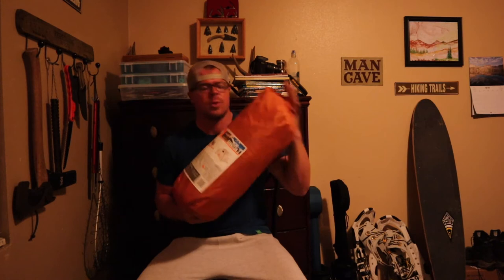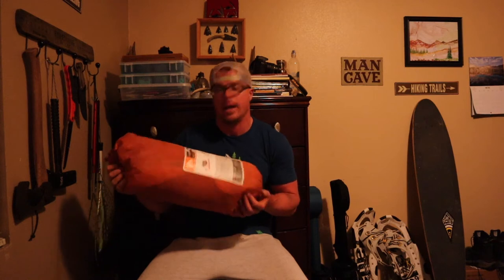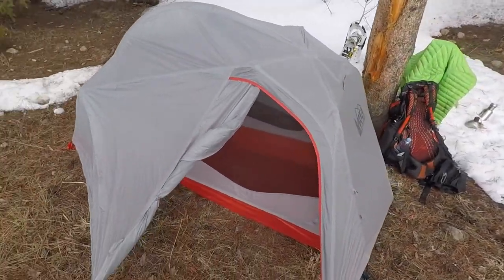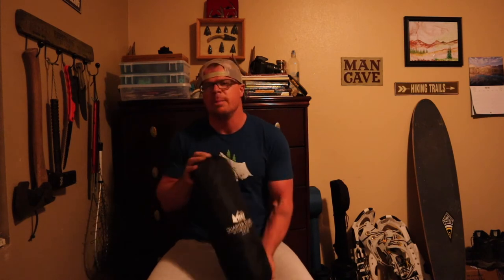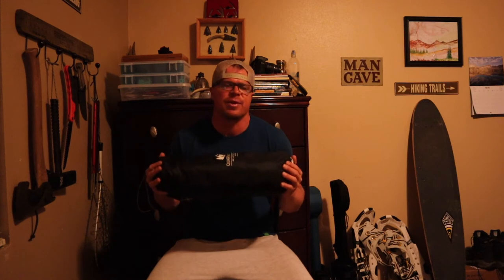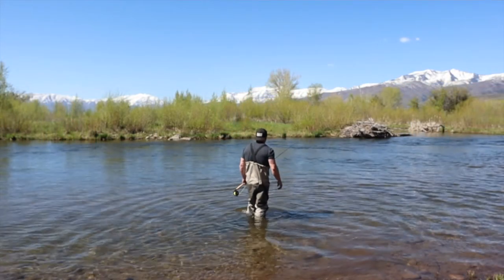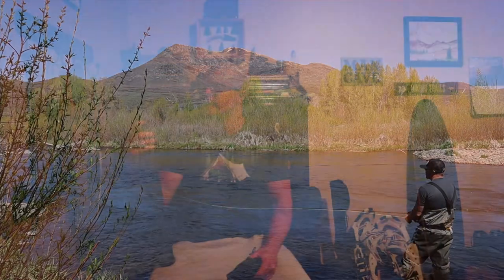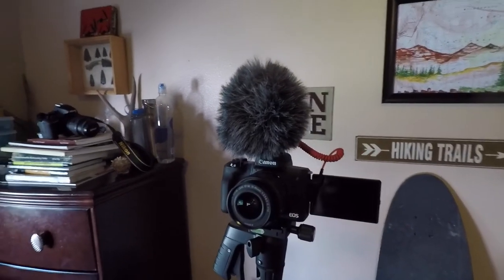Not a Fishing Video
I've tweaked some things and picked up some new gear for the season. Most significantly, a new camera set up which only the very last part of this was filmed with. What changes are you making for the season?